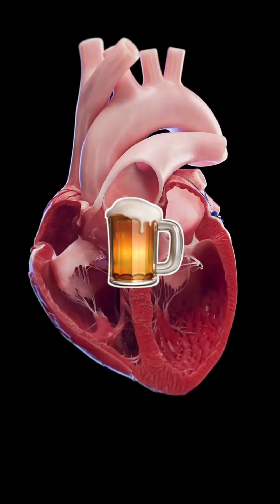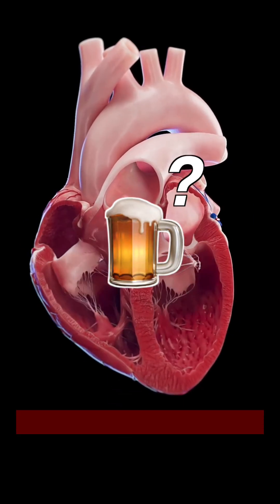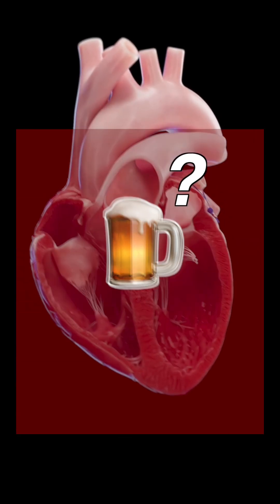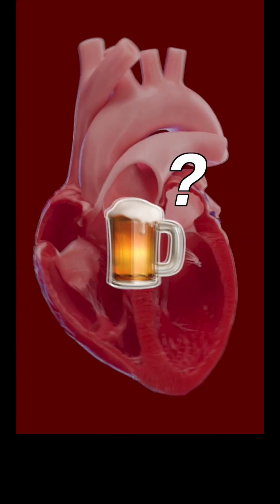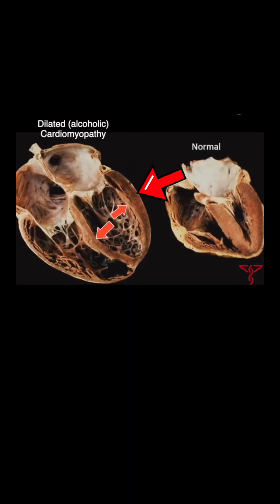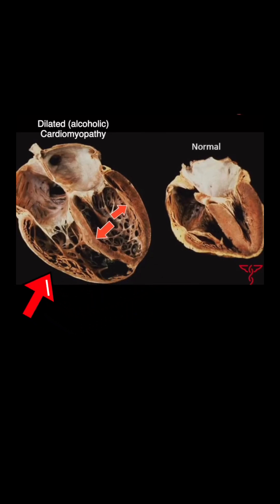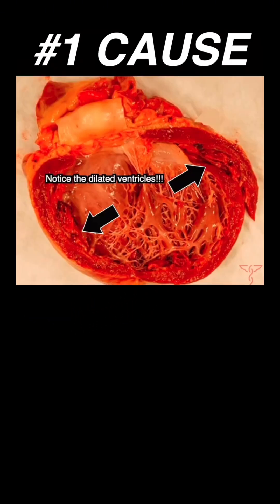This is why alcohol is BAD for your heart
How does alcohol consumption affect your heart health? Here’s Dr. Nav breaking it down. Healthy reminder to limit or completely restrict your intake this holiday season 🎄